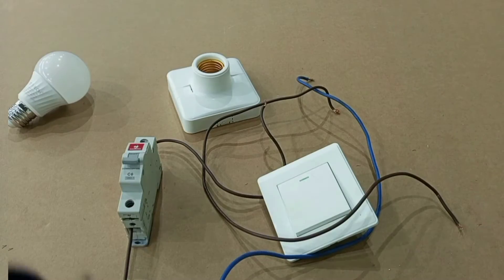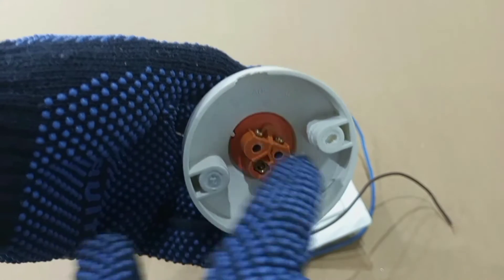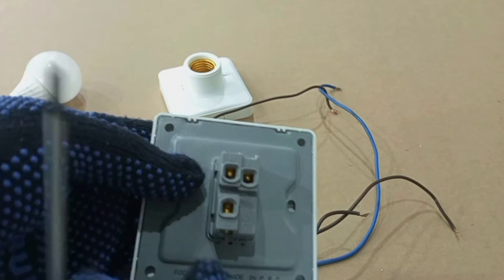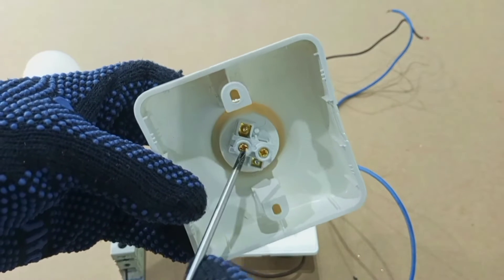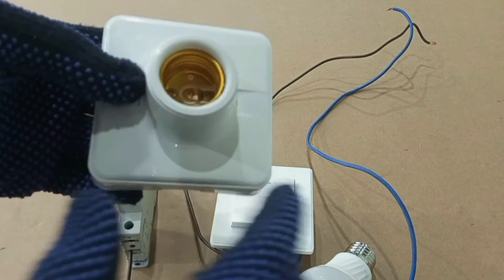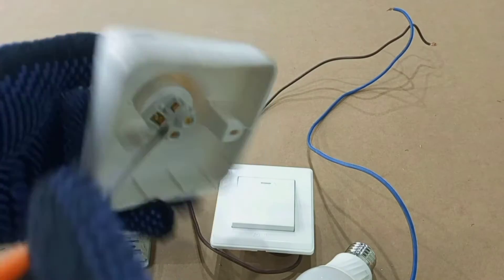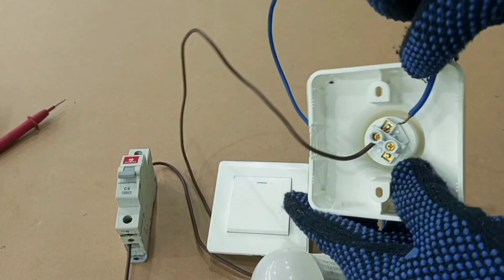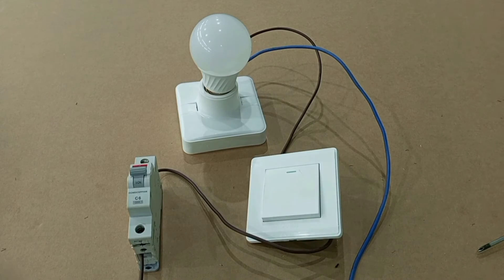Edison screw type lamp holder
learn the proper way to wire an Edison screw type lamp holder in this video tutorial. Follow step-by-step instructions to ensure a safe and secure connection for your lighting fixture.